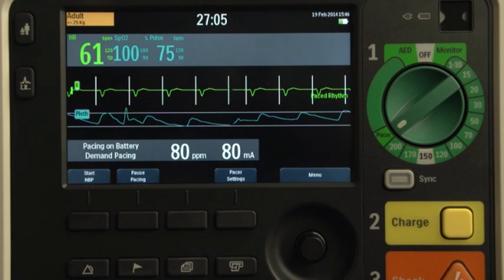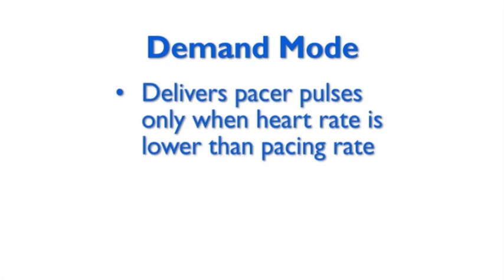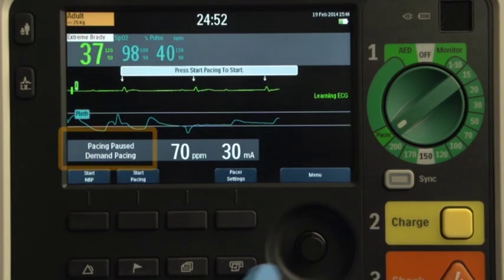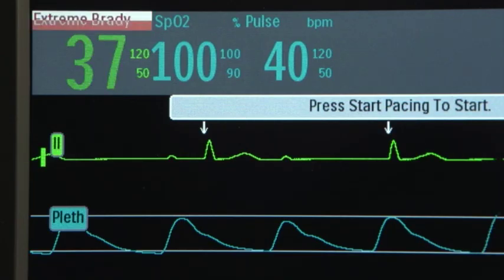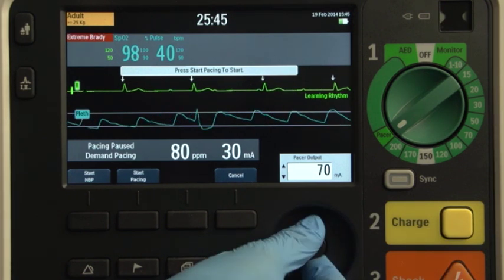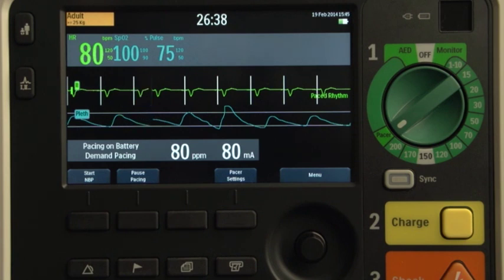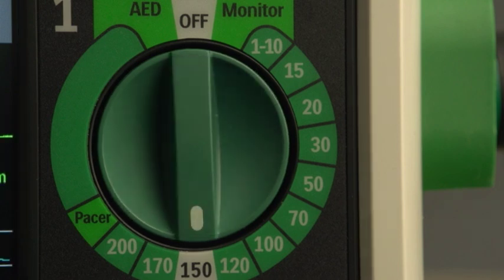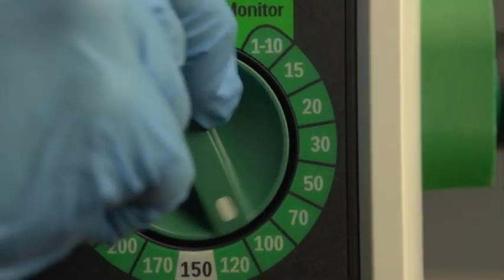Non-Invasive Transcutaneous Pacing with the Efficia DFM100 monitor/defibrillator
Learn how to use non-Invasive transcutaneous pacing function of the Efficia DFM100 monitor/defibrillator.